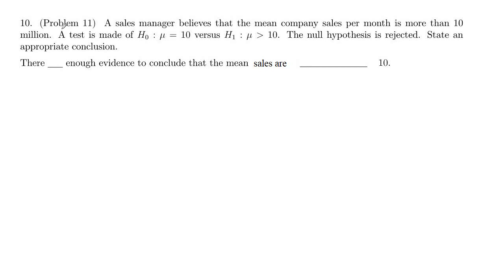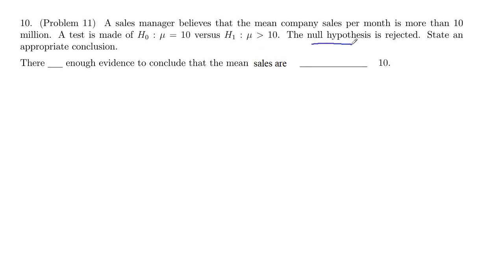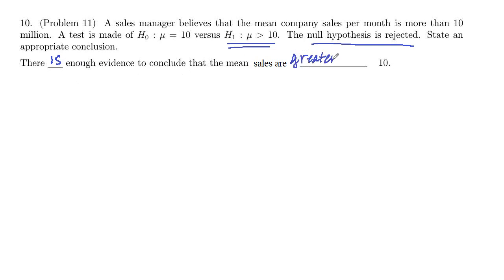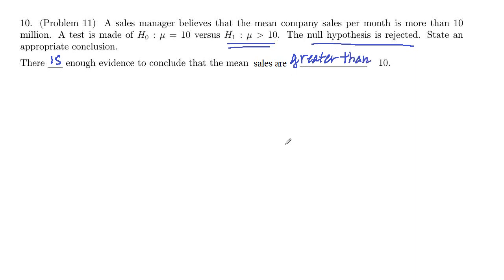Busi230 Math 201 Exam 3 Review Problem 10